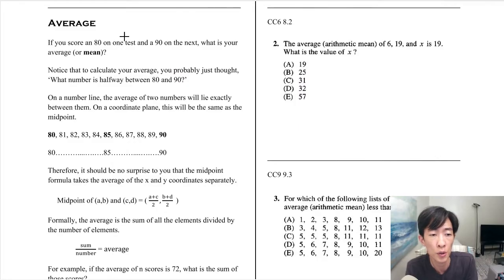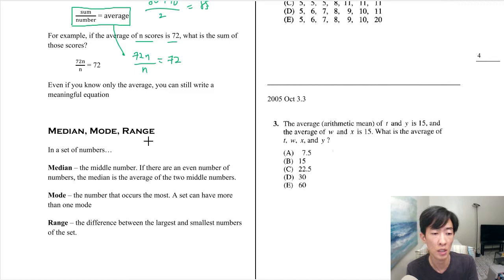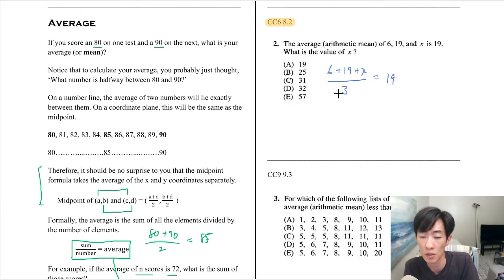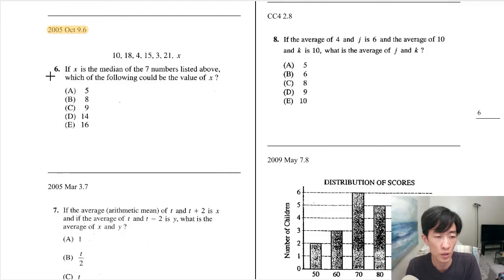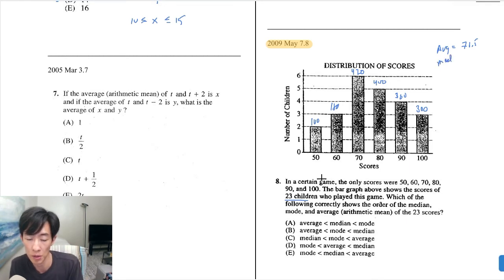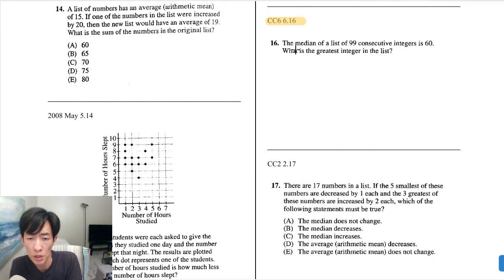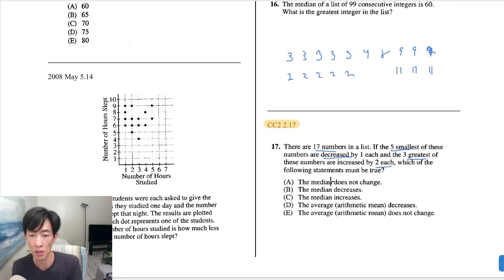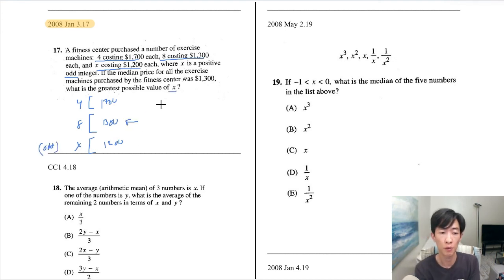SAT - Mean, Median, Mode | Lessons from a Yale Grad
SAT Math Lessons & Example Problems. Mean, median, mode, and range